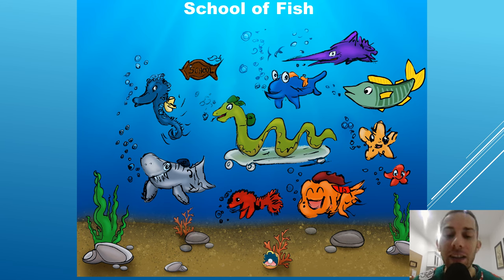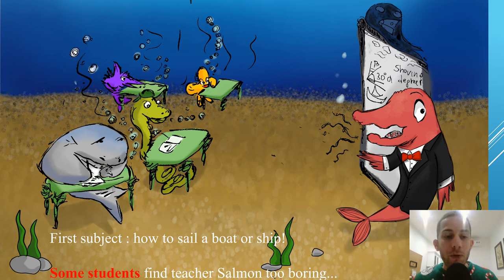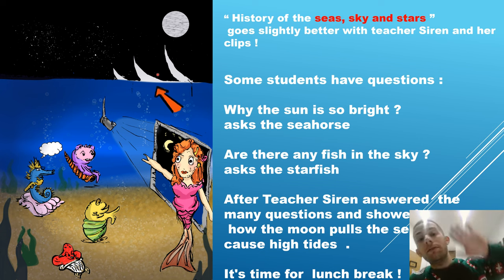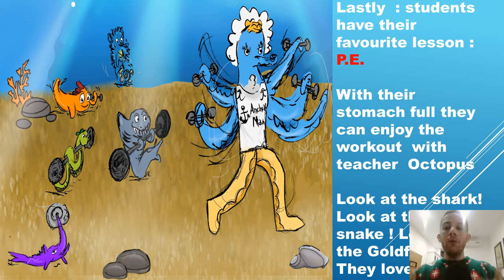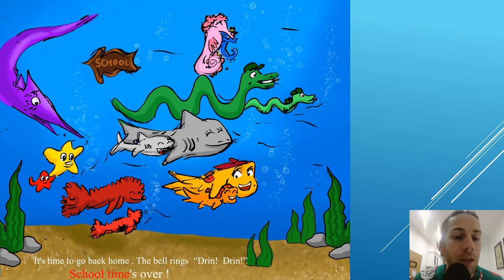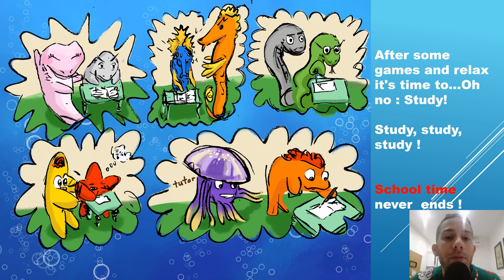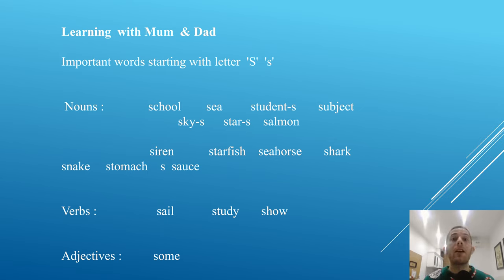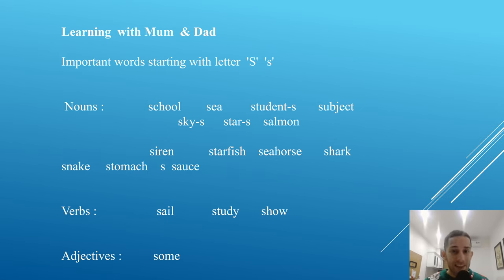Letter S : School of fish !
The Alphabet of Clio presents : " School of fish " a story written and designed for kids  from our ABC curriculum with full phonics , games , activities and thick workbooks .
Listen Learn and Enjoy with Joy Oi